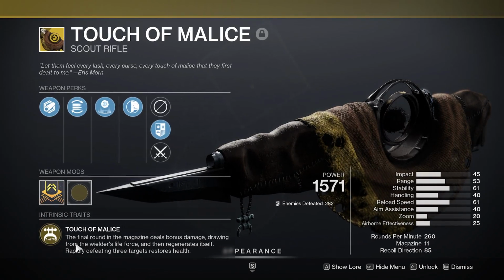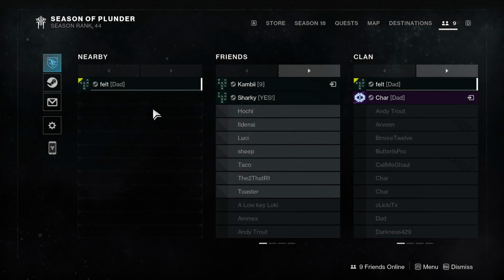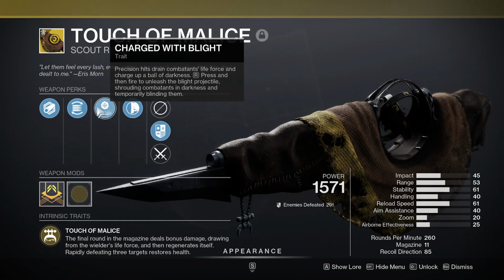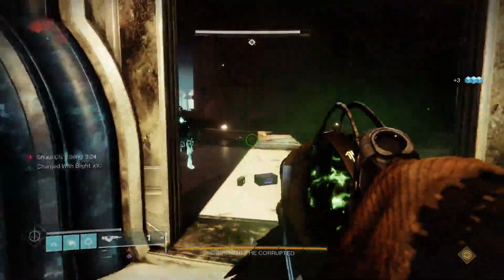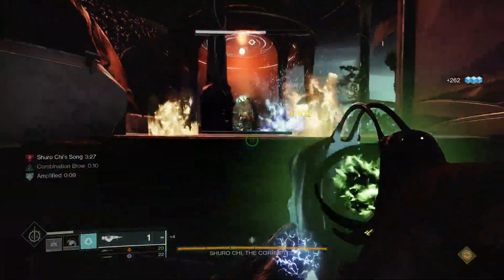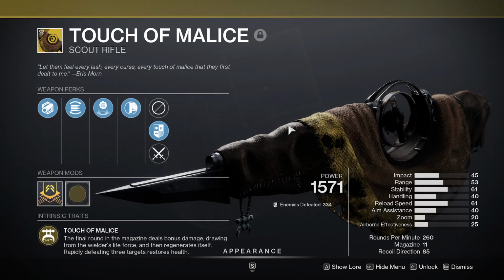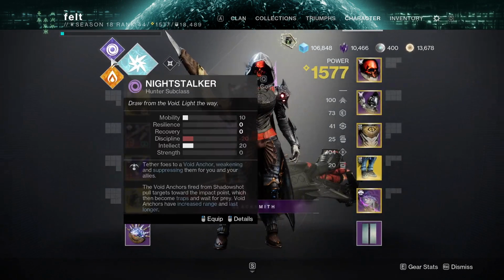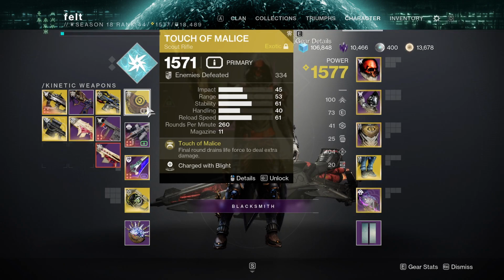Touch of Malice is... fine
The guns alright and cool. Use it if you like it but it doesn't have the same staying power that it used to it seems